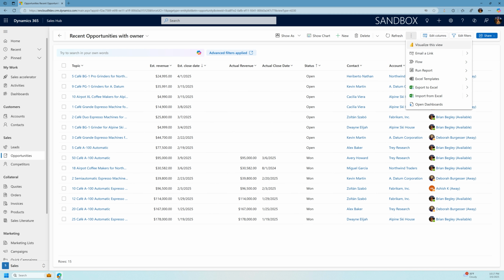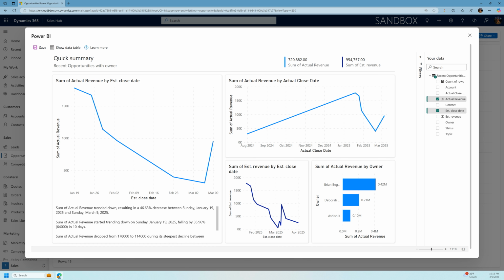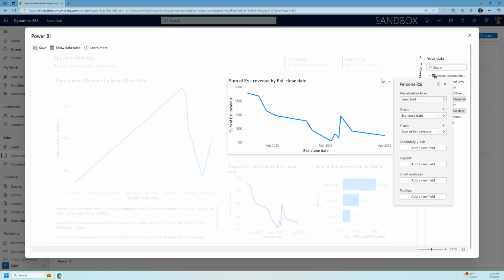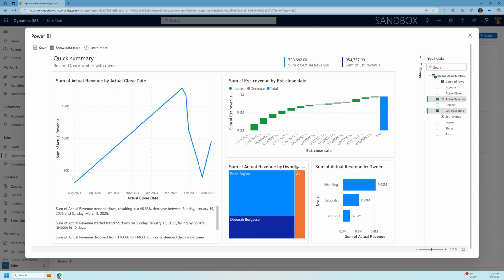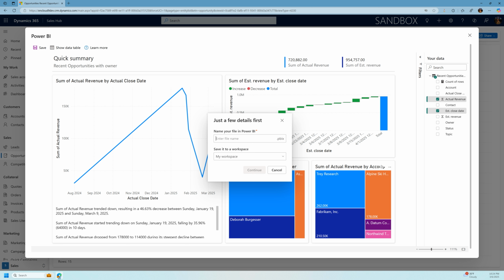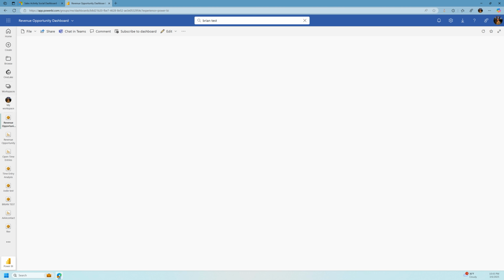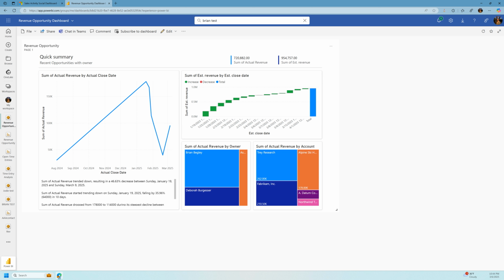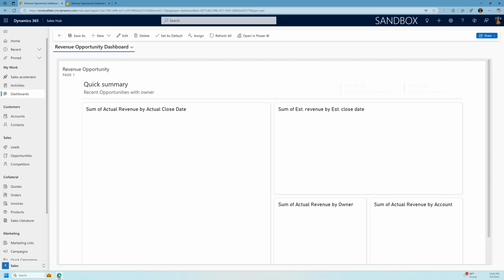How to Build Power BI Dashboards from CRM Data | enCloud9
Curious how Power BI and Dynamics 365 work together to reveal better insights? Book a walkthrough today:

Want to create insightful Power BI dashboards from your CRM data in Dynamics 365? This video walks you through the entire process—from building visualizations in Dynamics 365 Sales to integrating them into a Power BI dashboard and embedding them back into Dynamics 365.

What You'll Learn:
✅ How to use the "Visualize This View" feature in Dynamics 365
✅ Customizing Power BI charts, graphs, and reports for better insights
✅ Saving and pinning Power BI visualizations to a dashboard
✅ Embedding your Power BI dashboard directly into Dynamics 365 for easy access
✅ Best practices for building interactive CRM dashboards

By the end of this tutorial, you'll know how to turn raw CRM data into actionable insights using Power BI and Dynamics 365!

📌 Timestamps:
0:00 – Introduction
0:43 – Creating a Power BI visualization in Dynamics 365
1:18 – Customizing charts and revenue trends
5:00 – Saving and pinning reports to Power BI
7:12 – Building a Power BI dashboard from CRM data
9:06 – Embedding the dashboard in Dynamics 365

What’s your favorite Power BI visualization for sales reporting?